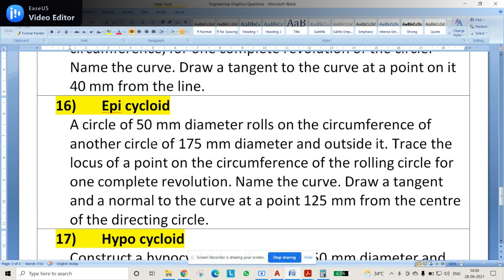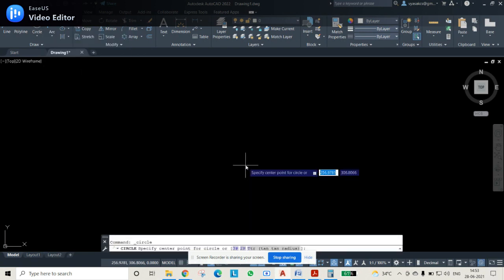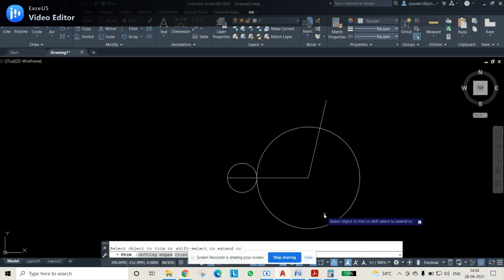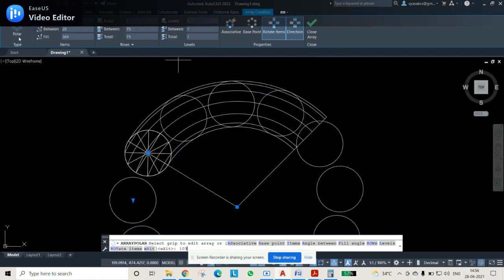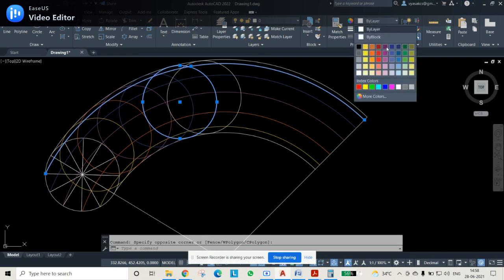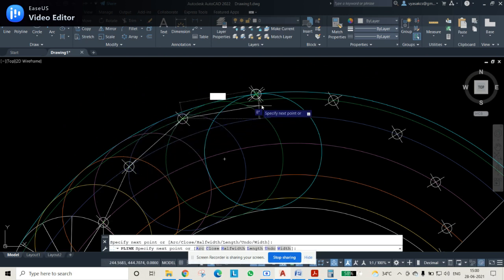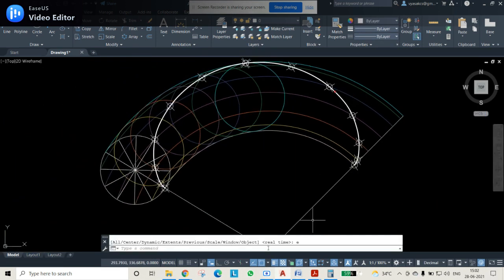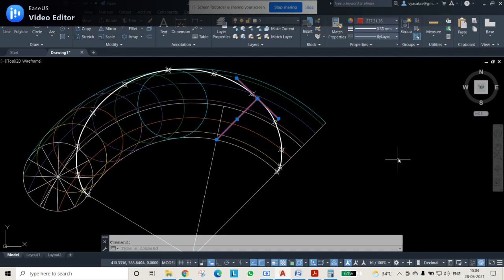16 EPICYCLOID - AutoCAD 2022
16)  Epi cycloid
A circle of 50 mm diameter rolls on the circumference of another circle of 175 mm diameter and outside it. Trace the locus of a point on the circumference of the rolling circle for one complete revolution. Name the curve. Draw a tangent and a normal to the curve at a point 125 mm from the centre of the directing circle.